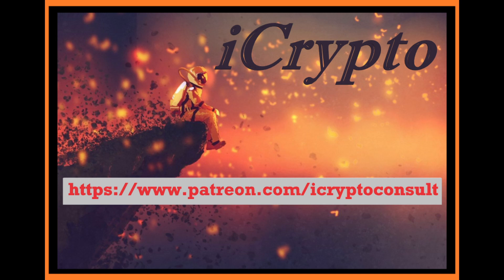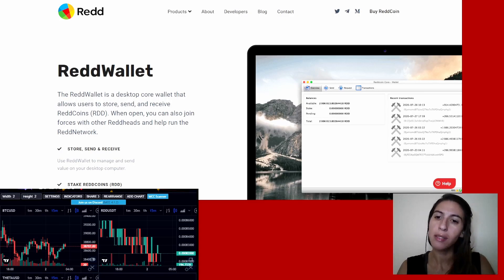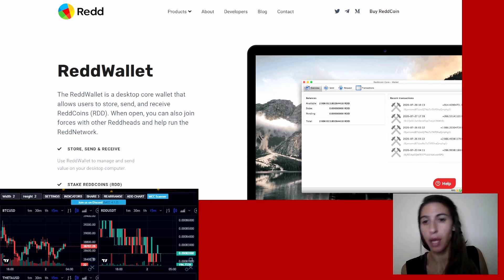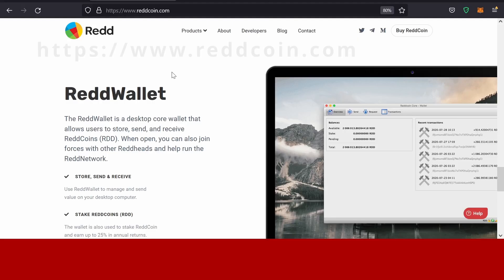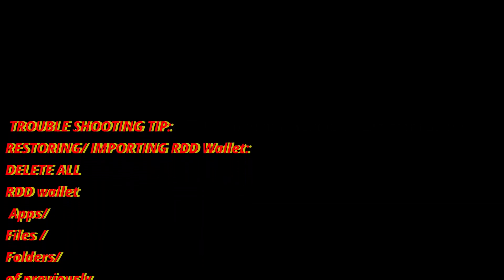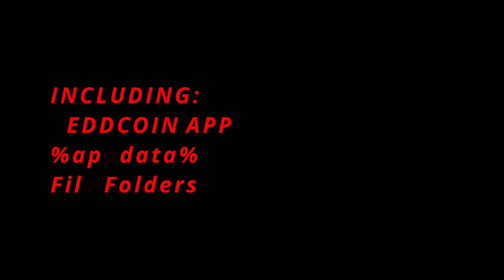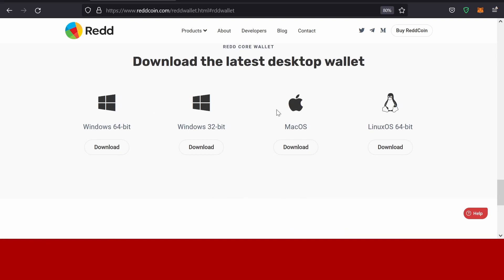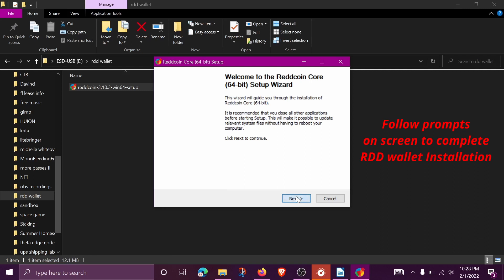Step by Step How to IMPORT/ RESTORE REDDCOIN Core Wallet (PC) !!! Easy!!! TUTORIAL!!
Step by Step tutorial of HOW to Import /Restore Reddcoin Core Wallet(PC)